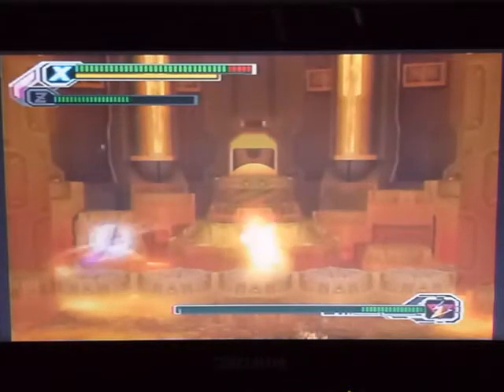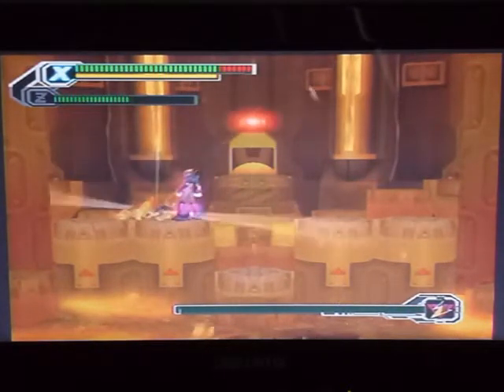MMX8 - Inferno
This stage tends to get annoying, with its not-so-bottomless, bottomless pits.